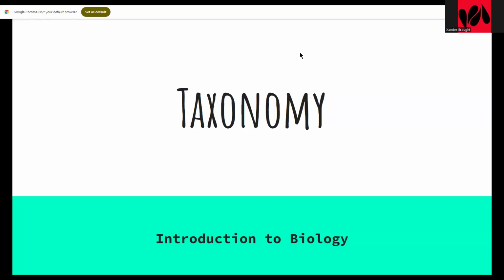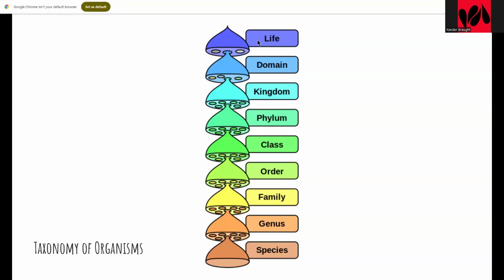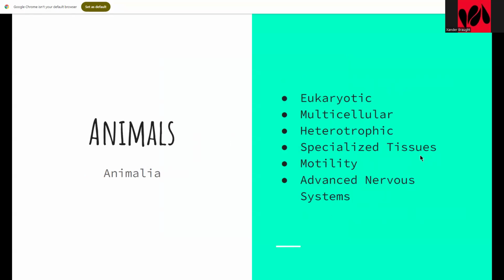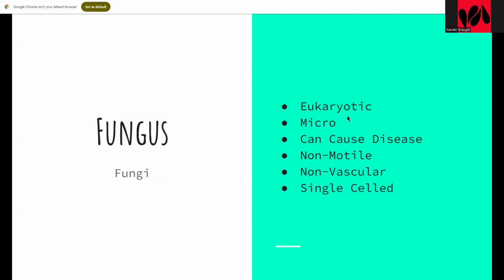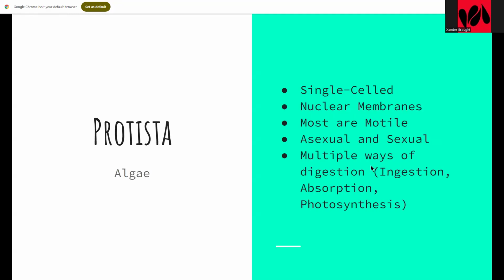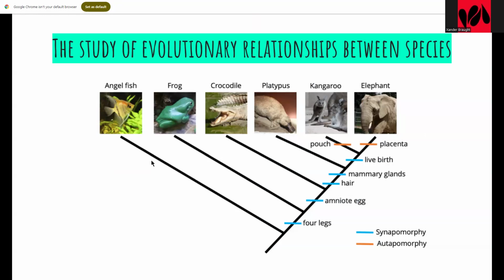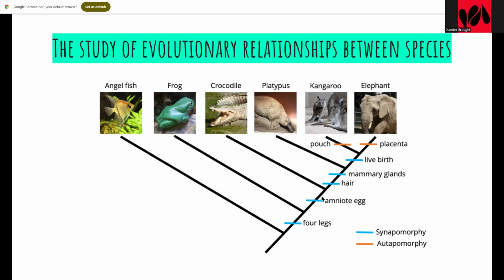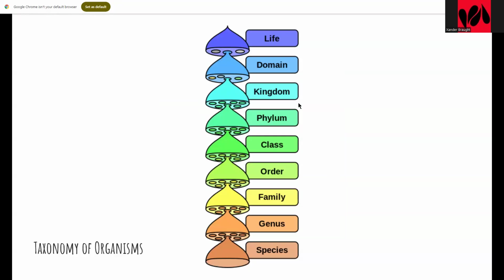Introduction to Biology : Taxonomy of Life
The naming and evolutionary process of modern species.